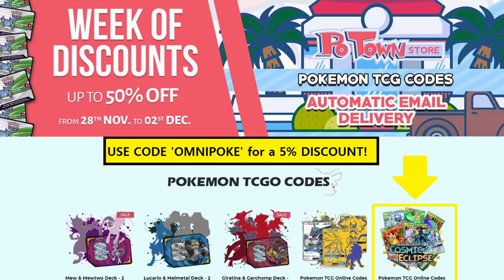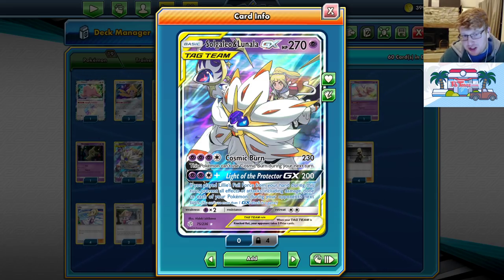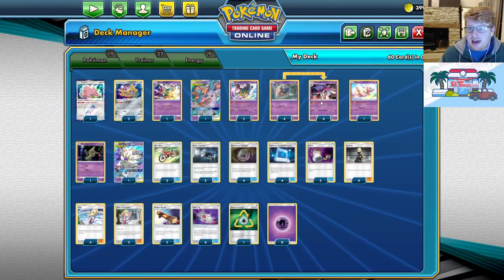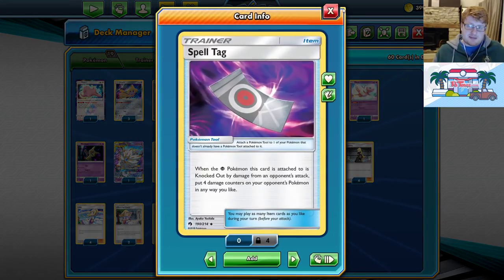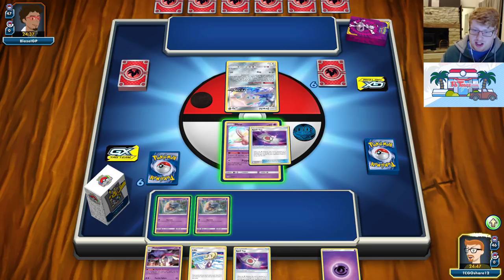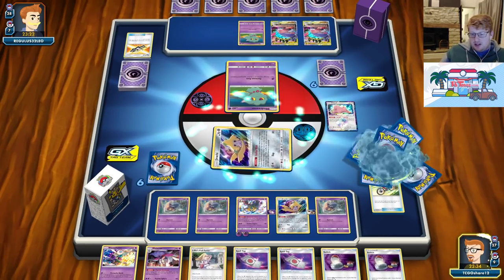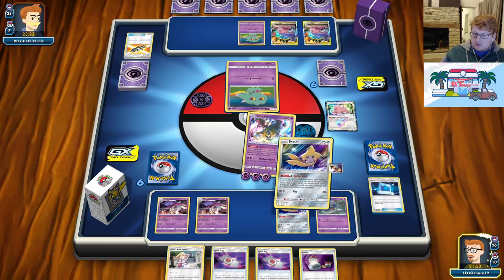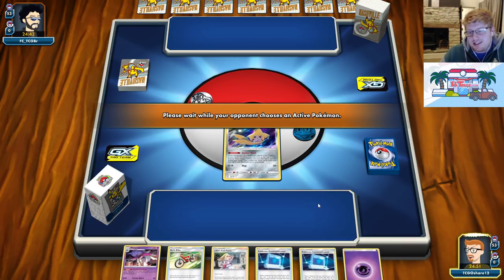Full Force Malamar Cosmic Eclipse Deck Analysis and Battles! (Pokemon TCG)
Today Joe takes a look at another malamar variant this time embracing the inclusion of Lillie's Full Force as well as the Solgaleo&Lunala Tag Team in the deck to provide the archetype with more fire power and the ptoential to have a turn free of damage from the opponent, enjoy!

#Pokémon - 19

* 1 Ditto {*} LOT 154
* 3 Jirachi TEU 99
* 1 Blacephalon CEC 104
* 1 Espeon & Deoxys-GX UNM 72
* 2 Giratina LOT 97
* 4 Inkay FLI 50
* 1 Mew UNB 76
* 1 Mimikyu PR-SM 99
* 1 Solgaleo & Lunala-GX CEC 75
* 4 Malamar FLI 51

* 4 Spell Tag LOT 190
* 2 Lillie's Full Force CEC 196
* 4 Mysterious Treasure FLI 113
* 4 Pokémon Communication TEU 152
* 3 Switch SUM 132
* 4 Cynthia UPR 119
* 2 Escape Board UPR 122
* 2 Great Catcher CEC 192
* 4 Lillie UPR 125
* 3 Acro Bike CES 123

#Energy - 9

* 1 Recycle Energy UNM 212
* 8 Psychic Energy SMEnergy 5